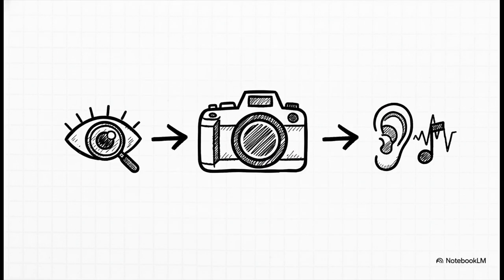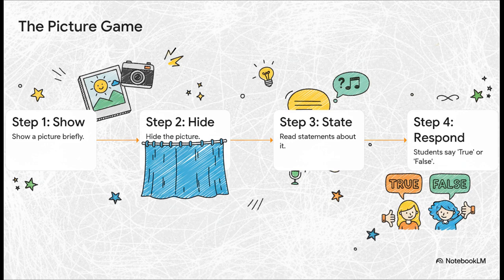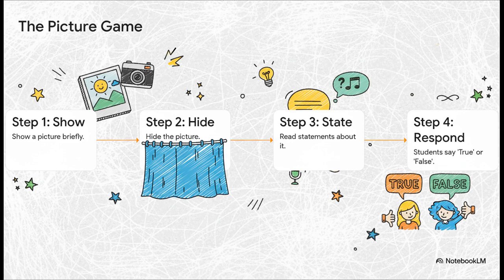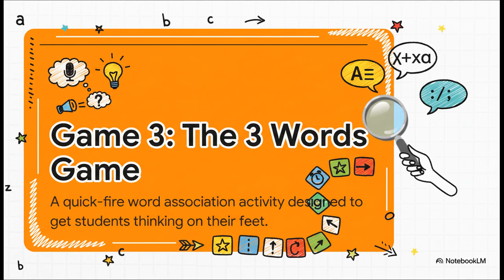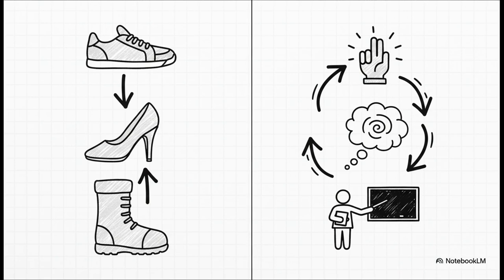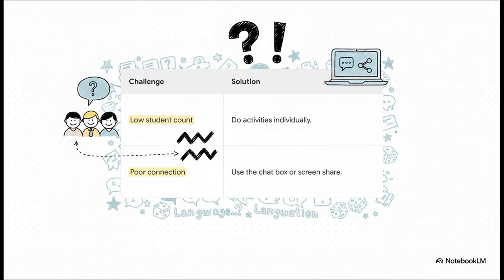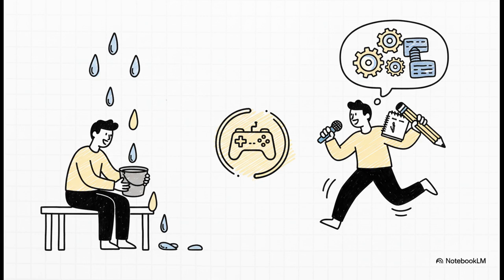Recap Games: Picture Reading